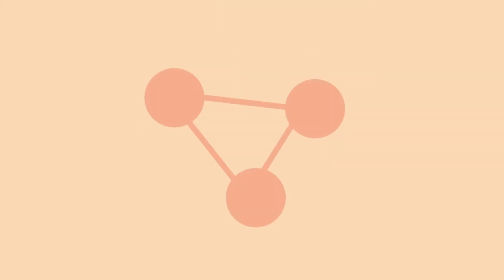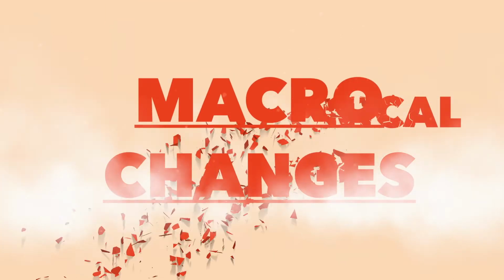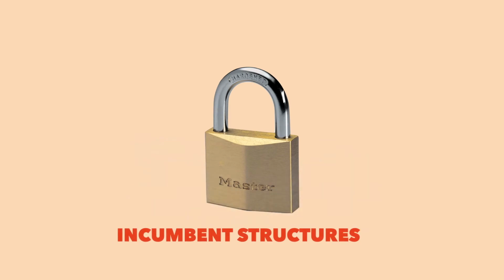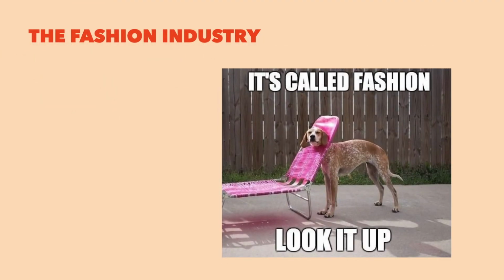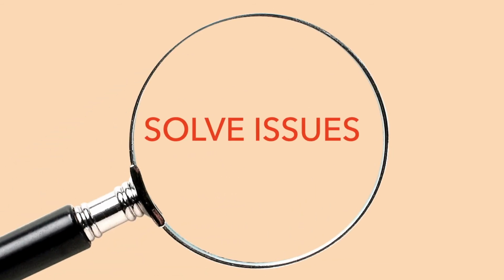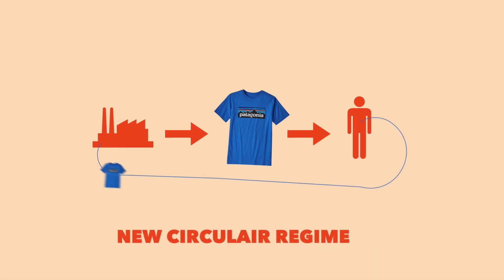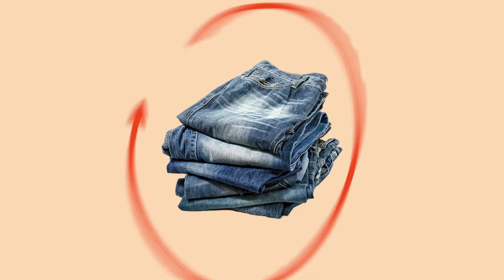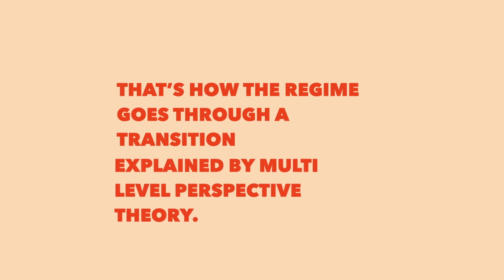SPSS & SBM Tools - Multi Level Perspective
Course ID 5565 - IDE - TU Delft